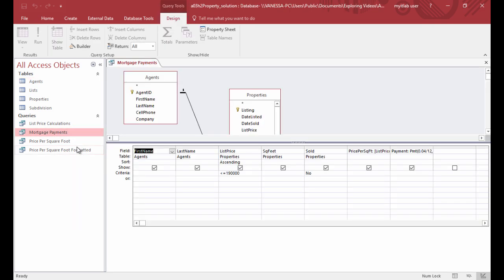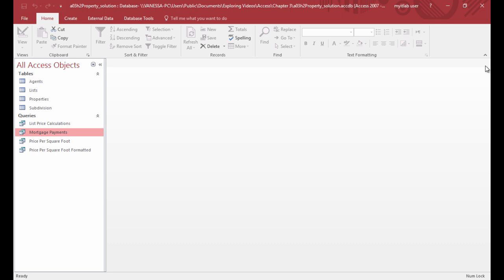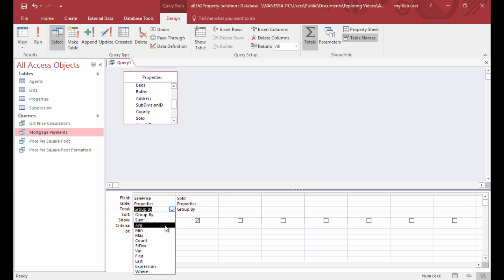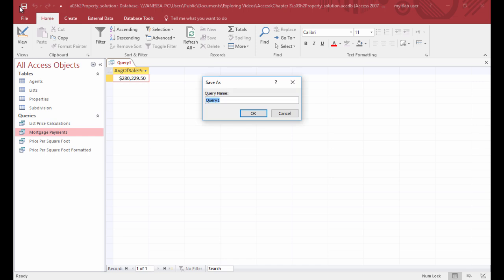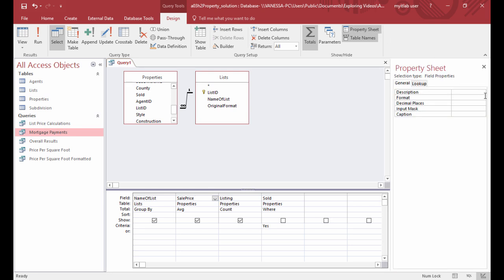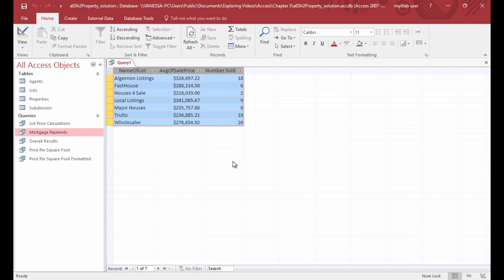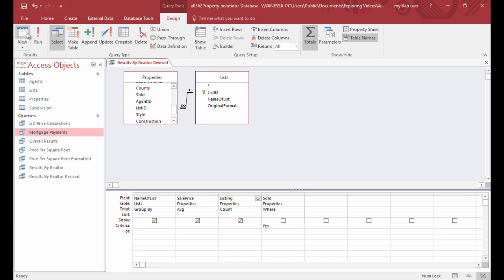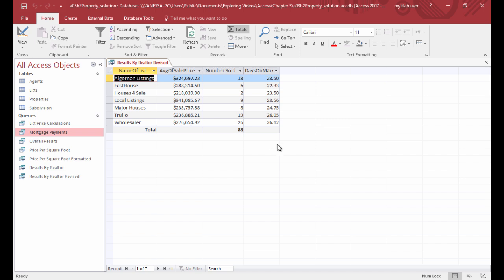exp a03 h3